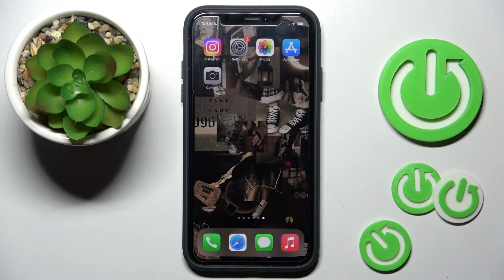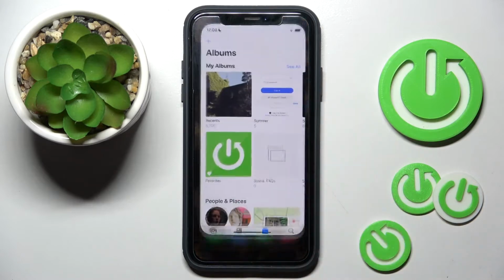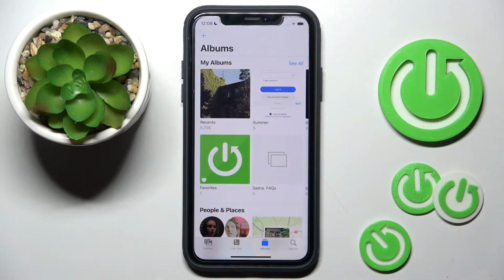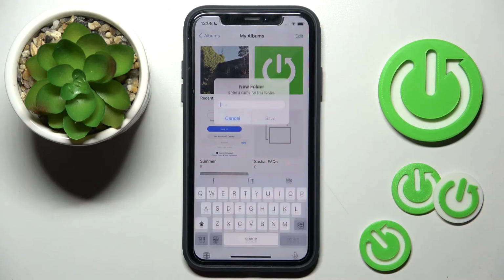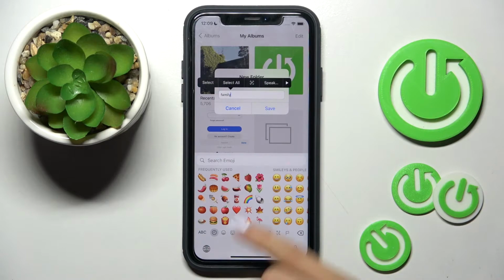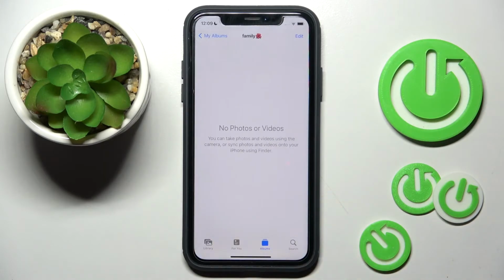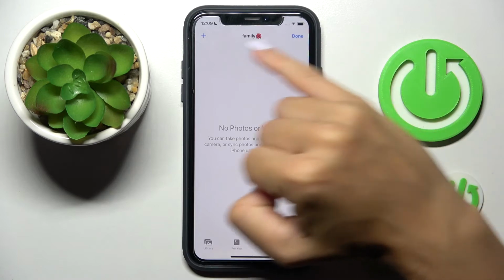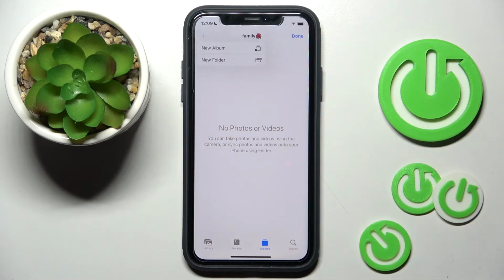How to Create New Folder in Photos on iPhone? | New Gallery Folder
We've all dealt with the problem of cluttered photo libraries. It's a mess of screenshots, random photos, and aesthetic visuals. Using folders in the Photos app, you can organize all your photos and find them easily without having to delete anything.